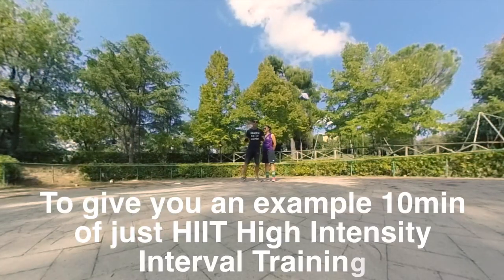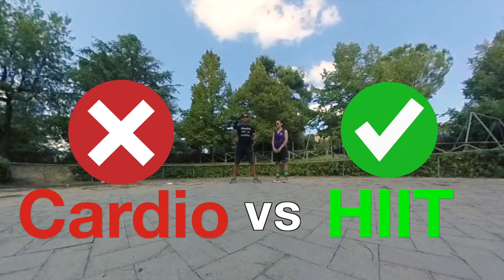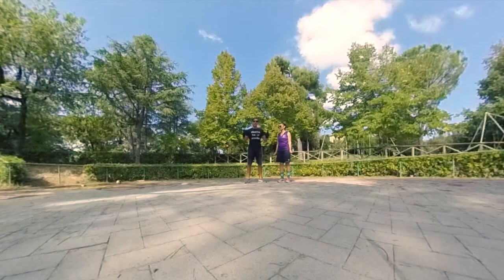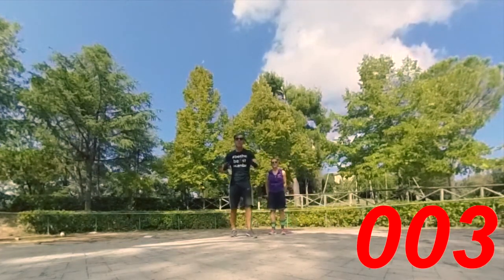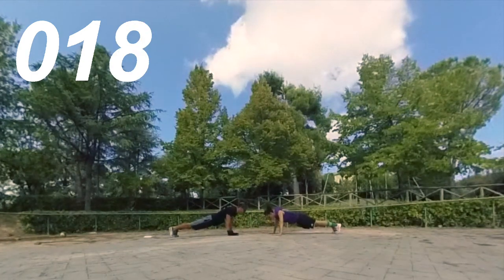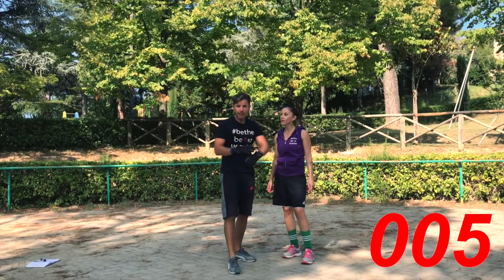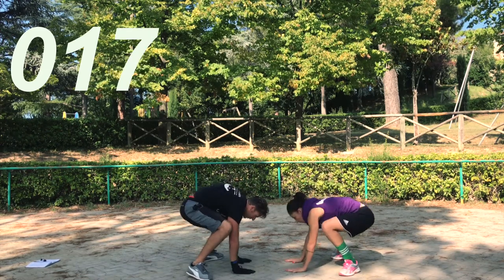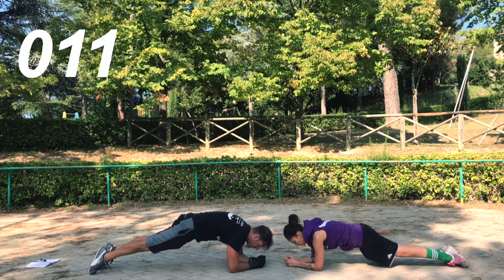Cardio VS. HIIT training - Which is the best for FAT LOSS?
CARDIO VS. HIIT training for fat loss?
The first major advantage of HIIT(HIGH INTENSITY INTERVAL TRAINING) is that it can lead to more fat loss in a shorter period of time,  despite the fact that you actually burned fewer calories. This is because it will actually fire up your system and cause you to burn more calories in the hours after your workout (after BURN effect).
No doubt about it: HIIT is the winner!

Please Note: Any exercise program contains an element of risk. Be aware that the exercises in these videos may not be familiar to you and, even though every attempt has been made to ensure safe instruction, how and if you decide to execute the exercises is ultimately your responsibility. Consult your physician before take part of any exercise program.